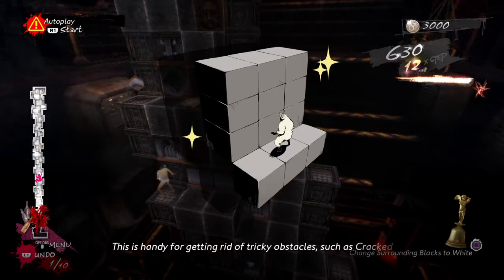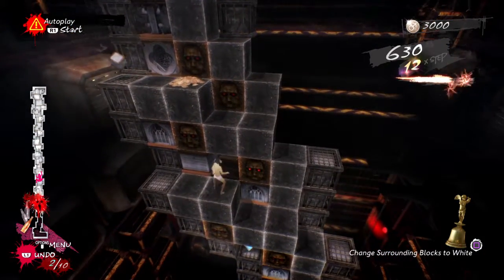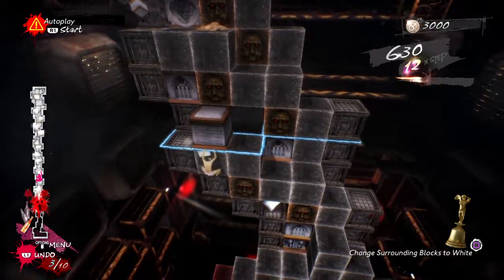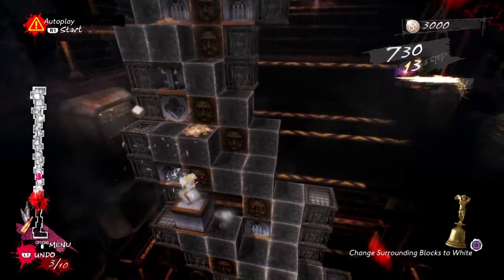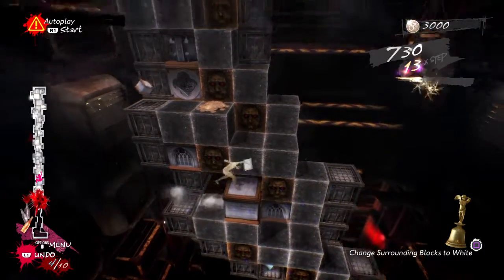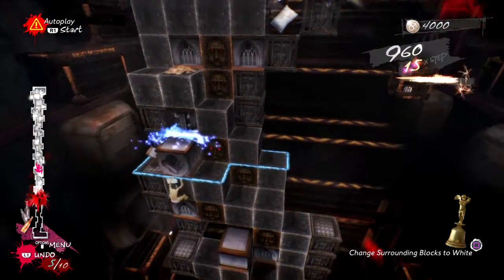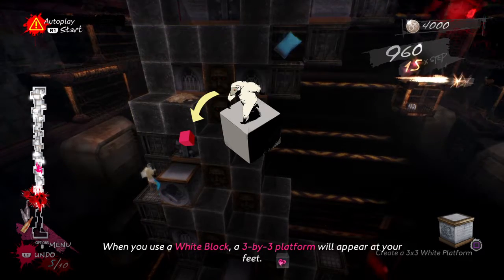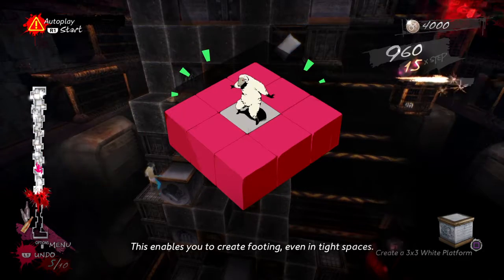Catherine: Full Body Demo Story mission part 43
Catherine: Full Body